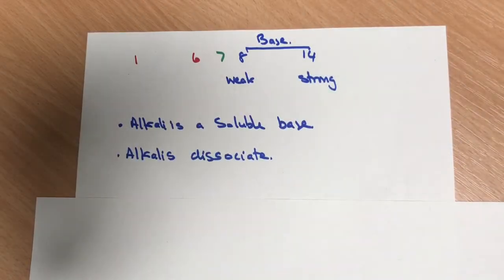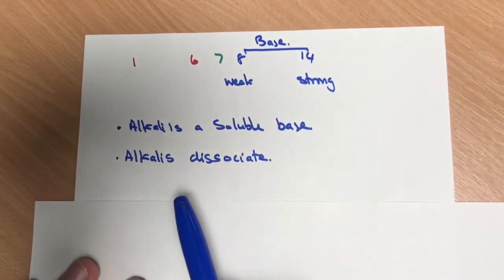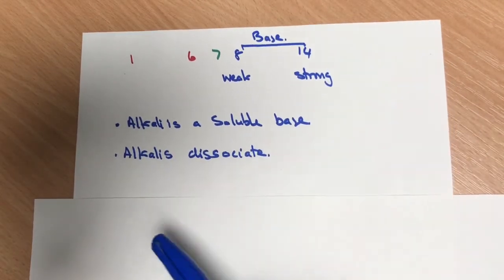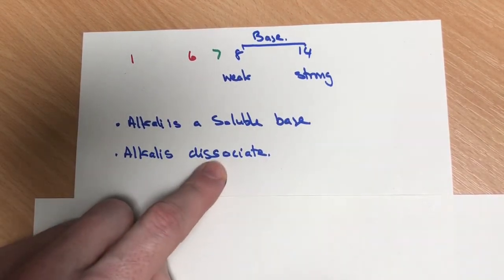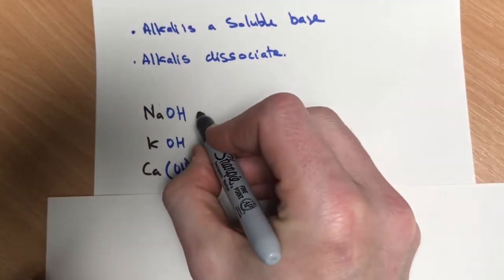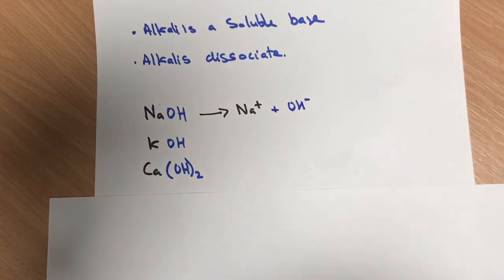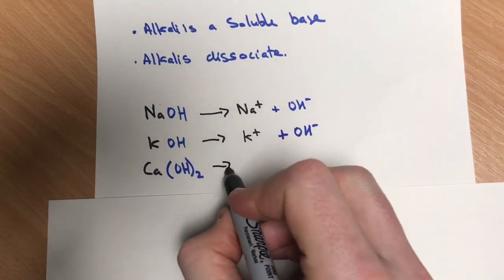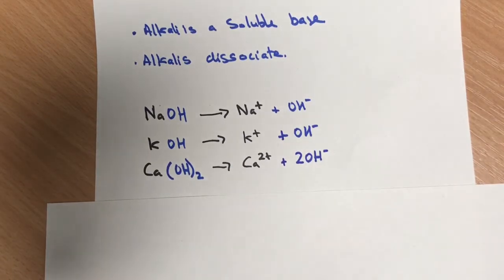3.8 + 3.10 Explaining bases and alkalis